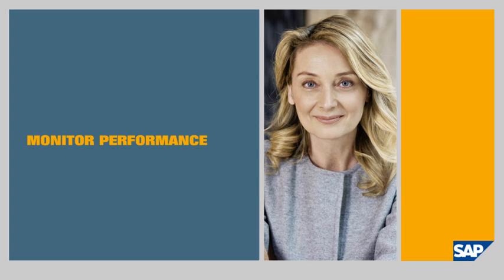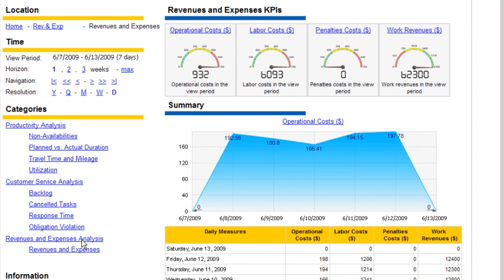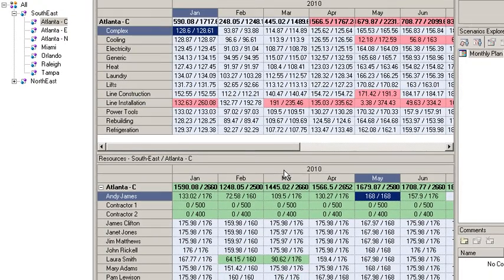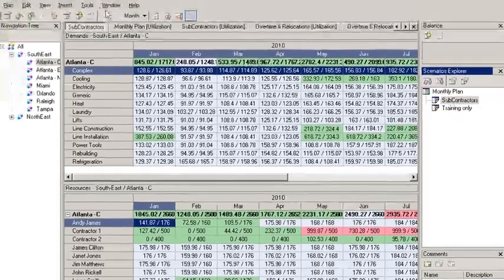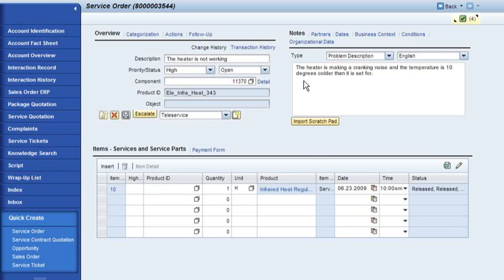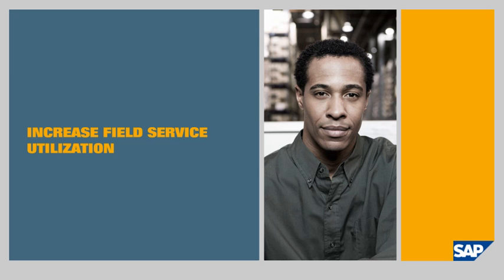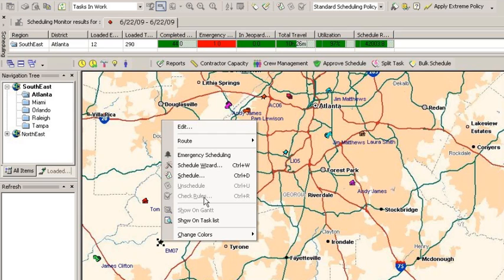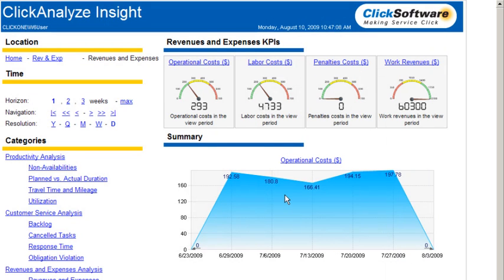Optimized Workforce Scheduling for Service Organizations